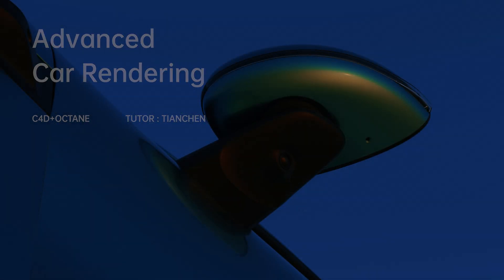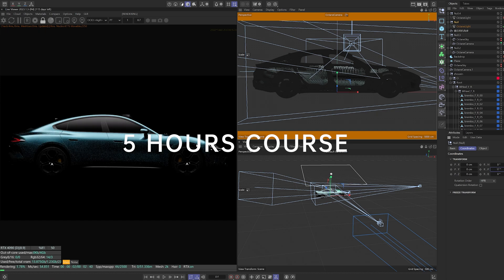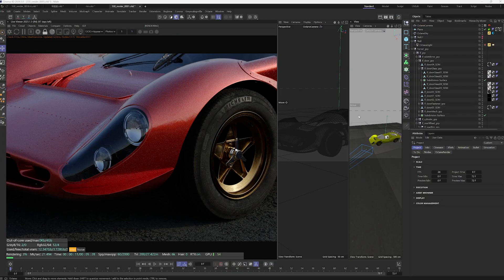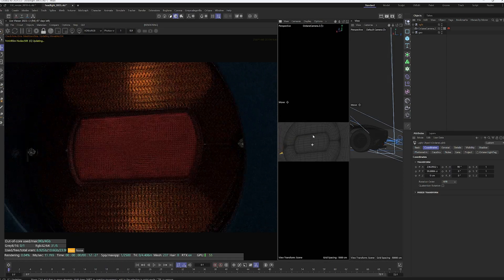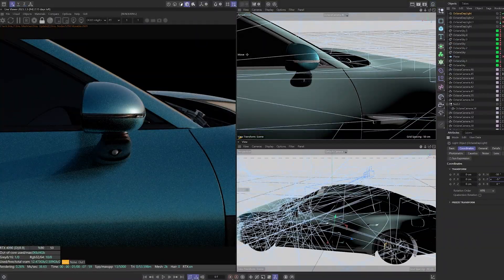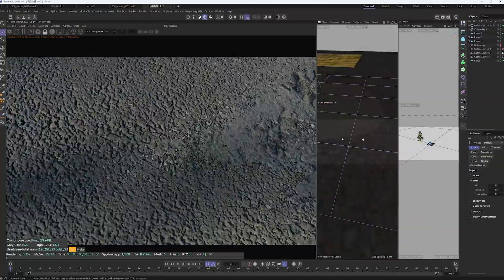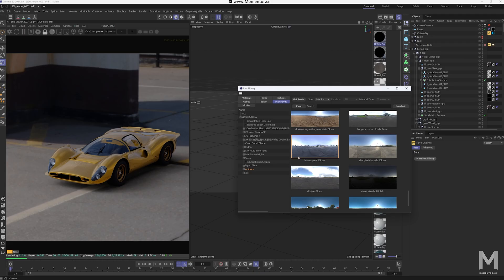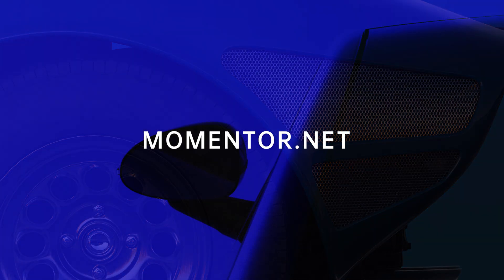Advanced Car Rendering in Cinema 4D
In this course, we'll systematically cover everything from car paint, wheels, and car lights to lighting and environment rendering. By the end of these 5 hours, you'll be confident in mastering car rendering.

Just ask anything you want to know, and we'll discuss it together